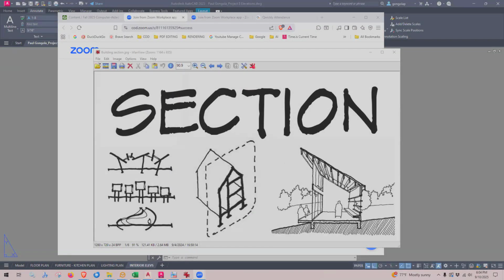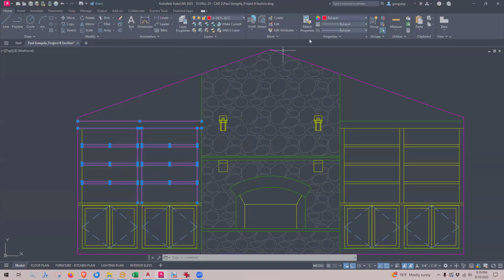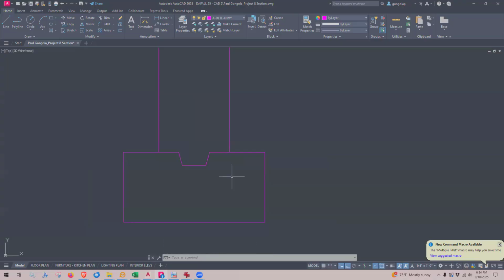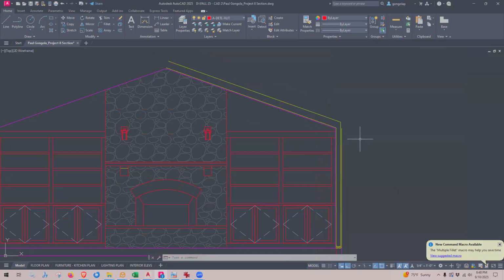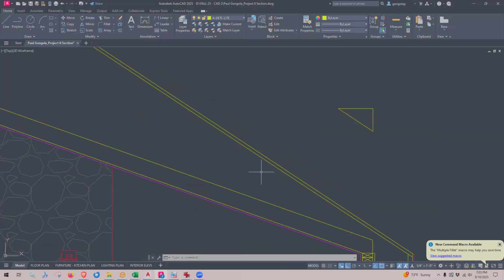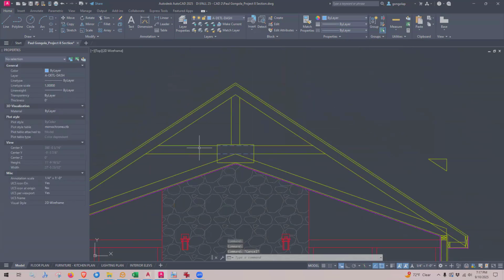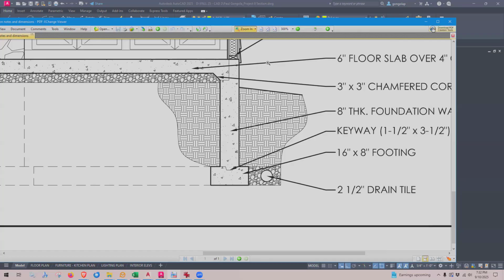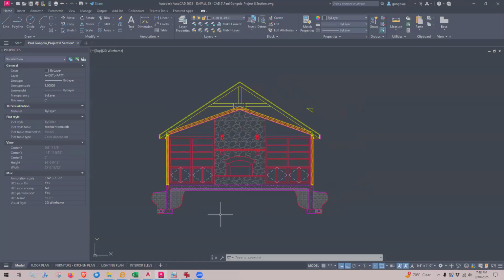Class 3 - Drawing a Building Section